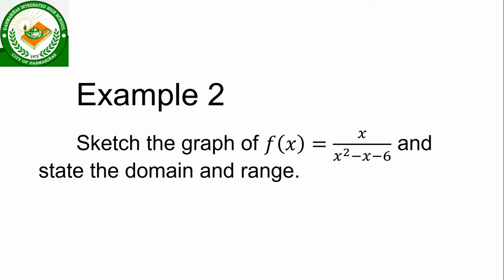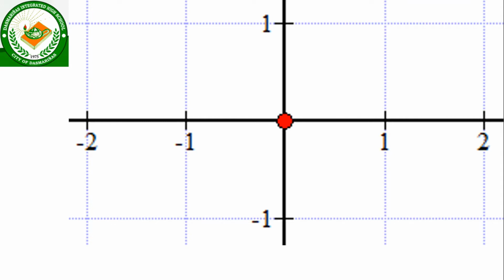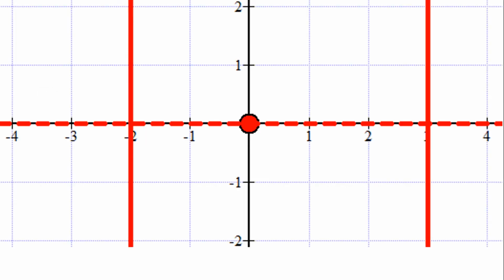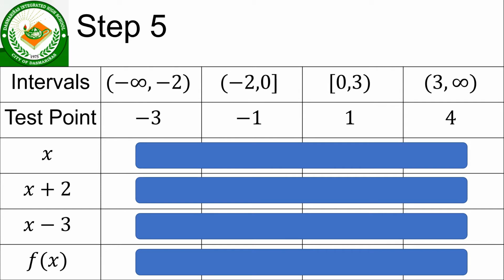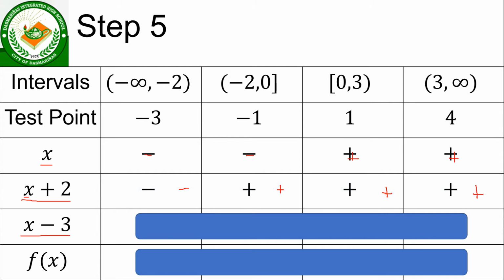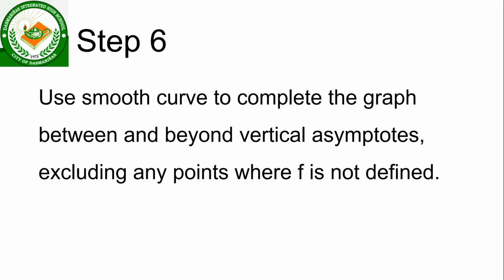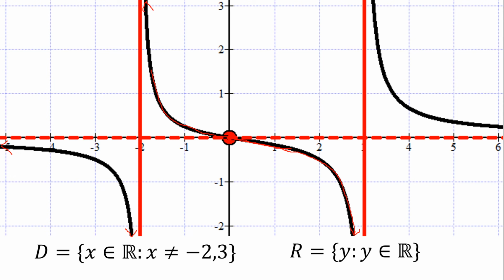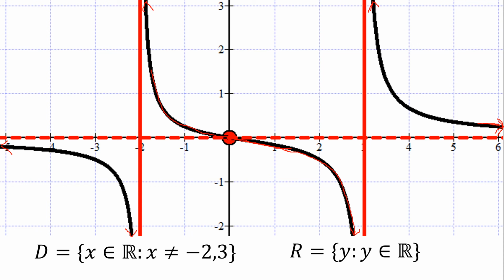Graphing Rational Function (Part 2)